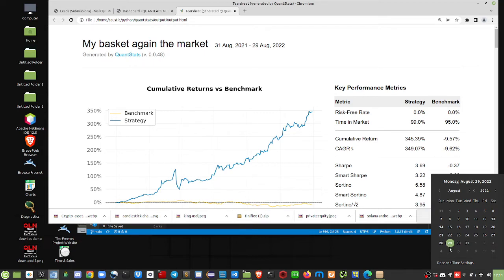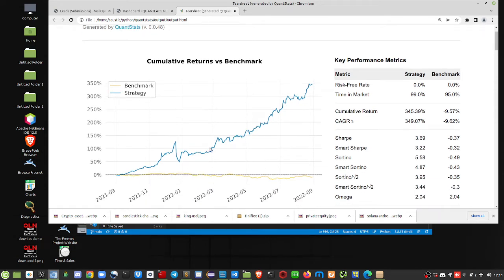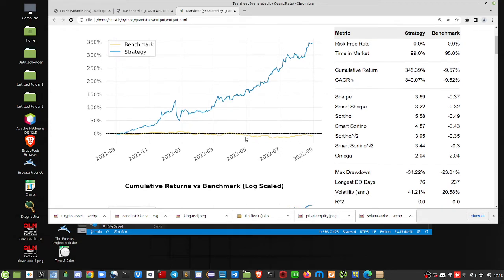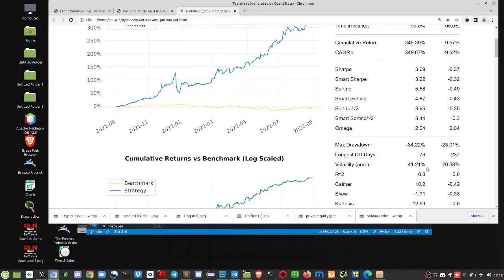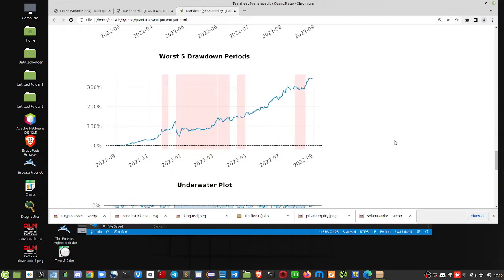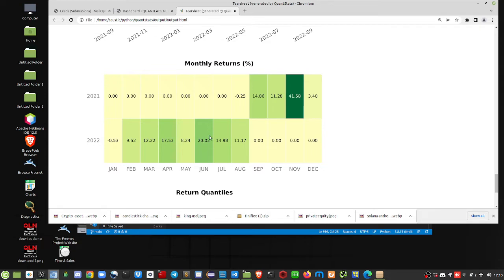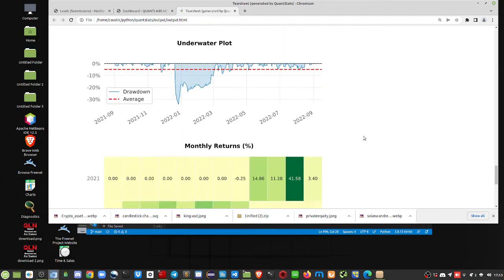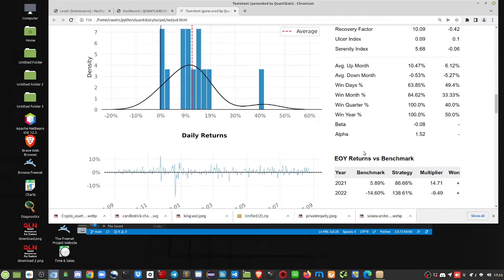forex trading strategies 2022 with high performance low volatility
forex trading strategies 2022  with high performance low volatility. THis new forex trading basket display how this asset class in the new area to park your cash in,